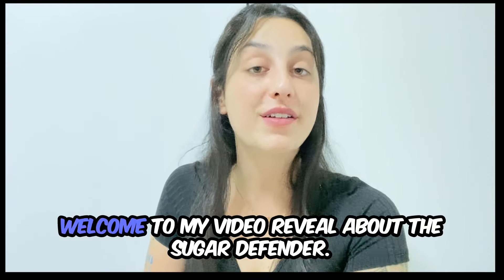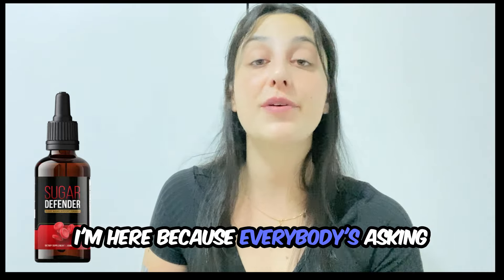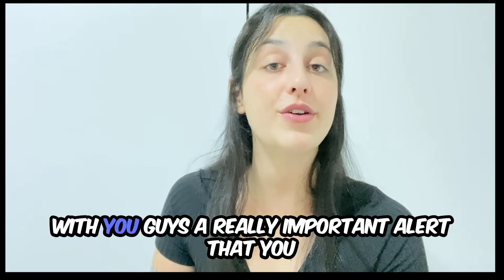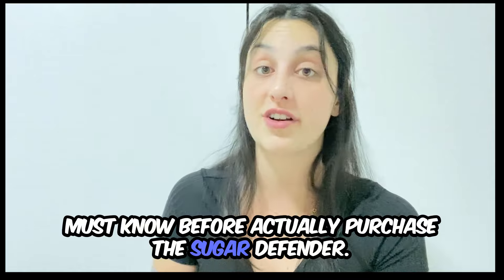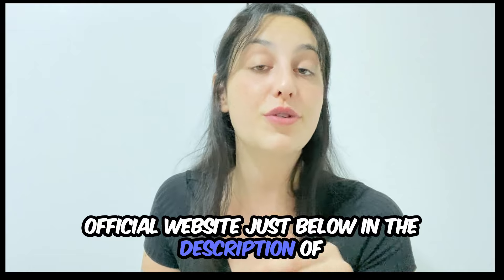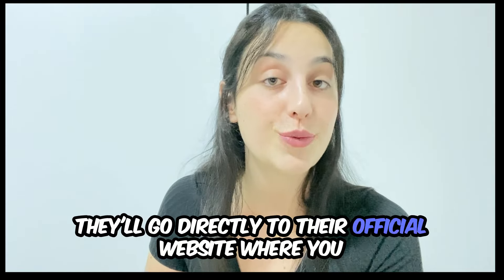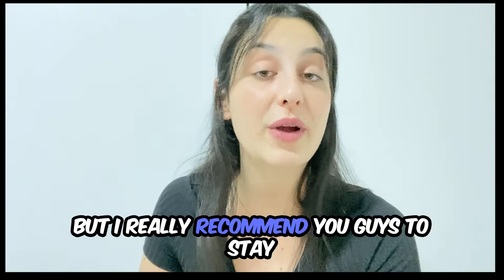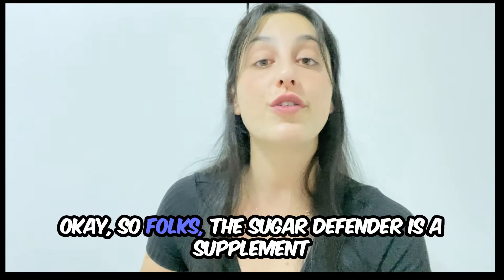SUGAR DEFENDER (⚠️BIG ALERT!⚠️) Sugar Defender Review - Sugar Defender Blood Sugar Supplement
Sugar Defender, created by Jeffrey Mitchell, stands out as a blood sugar support supplement, presenting itself as a groundbreaking advancement in blood sugar science. Marketed as a solution that has aided many individuals in promoting healthy blood sugar levels and achieving weight loss, Sugar Defender claims to deliver results without the need for strict diets or exercise regimens.

Specifically designed for diabetics and those struggling with blood sugar control, Sugar Defender positions itself as a supporter of healthy glucose levels and natural weight loss. Boasting a comprehensive formulation with 24 scientifically supported ingredients, the supplement aims to target the root cause of blood sugar imbalance. The manufacturer emphasizes the universal efficacy of the formula, asserting its suitability for all individuals due to its highly effective ingredients.

Available in liquid form, each bottle provides a month's supply with 60 ml or 2 fl. oz. The production of the Sugar Defender blood sugar support complex takes place in standard lab facilities, ensuring strict supervision and utilizing state-of-the-art technology and equipment. Notably, the formula is devoid of stimulants, GMOs, habit-forming substances, and other harmful elements, underscoring its commitment to safety and effectiveness.

What are the Components Backing Sugar Defender?

Eleuthero: Eleuthero, commonly referred to as Siberian ginseng, stands as an adaptogenic herb with a rich history of utilization in traditional medicine for centuries. Its potential lies in aiding healthy blood sugar levels through the enhancement of insulin sensitivity and the reduction of inflammation within the body.

Coleus forskohlii: Extracted from a plant indigenous to India, Coleus forskohlii extract is sourced from the Coleus forskohlii plant. This extract harbors forskolin, a compound believed to elevate cellular levels of cyclic adenosine monophosphate (cAMP). The potential of forskolin lies in its ability to stimulate the release of stored fat cells, potentially contributing to weight loss.

Maca Root: Originating from Peru, Maca Root emerges as a potent superfood renowned for its richness in antioxidants and essential nutrients. Its potential extends to the regulation of blood sugar levels. Additionally, there is an association between maca root and heightened energy levels, along with potential improvements in cognitive function.

Gymnema Sylvestre: Hailing from India and parts of Africa, Gymnema Sylvestre stands as an herb deeply rooted in Ayurvedic medicine. Its historical use is attributed to potential benefits in blood sugar control. Notably, gymnemic acids present in this herb play a role in blocking taste receptors responsible for detecting sweet flavors, consequently curbing cravings for sugary foods.

African Mango Extract: Derived from the seeds of the Irvingia gabonensis fruit, African Mango extract has shown promise in studies for its potential positive impact on blood glucose regulation, attributed to its high fiber content. Additionally, there is an association between African mango extract and appetite suppression, contributing to potential benefits in weight management.

Guarana: Guarana seed extract encompasses natural caffeine compounds that could deliver sustained energy throughout the day without the typical crashes associated with caffeine consumption.

Chromium: Chromium assumes a crucial role in carbohydrate metabolism by aiding insulin action within the body's cells. Sufficient intake of chromium may contribute to maintaining stable blood sugar levels by facilitating the uptake of glucose into cells, where it can be utilized for energy.